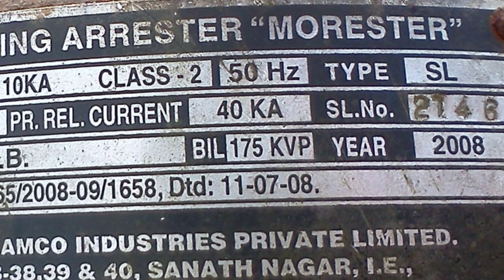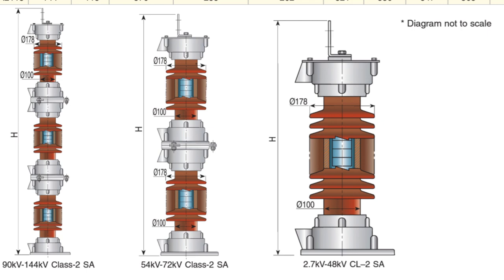Lightning arrester nameplate specifications ratings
A surge arrester is a device to protect electrical equipment from over-voltage transients caused by external or internal event.